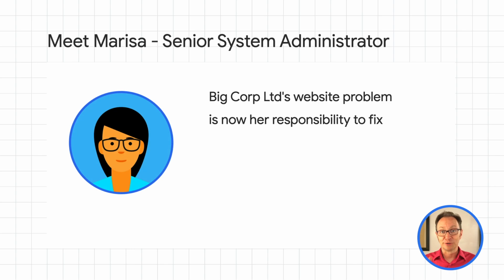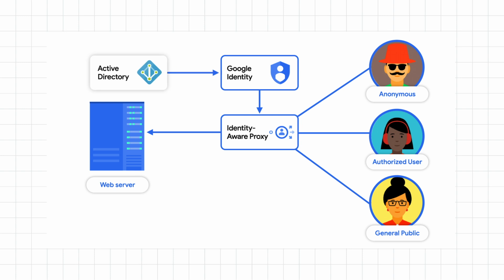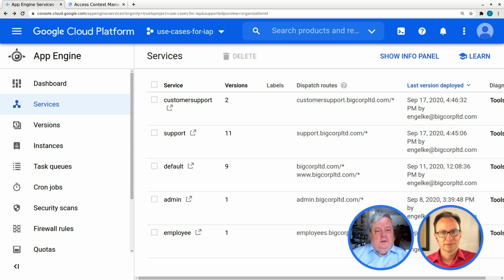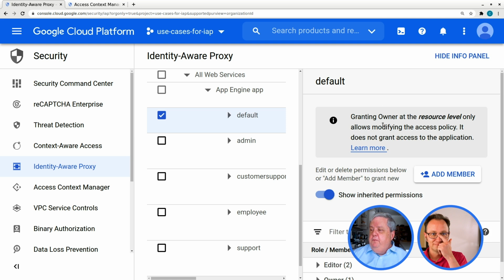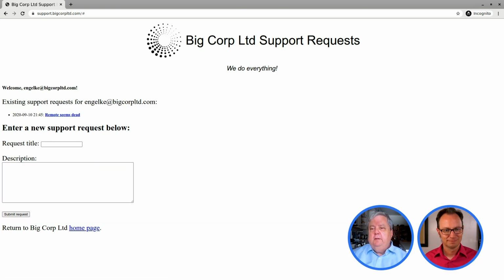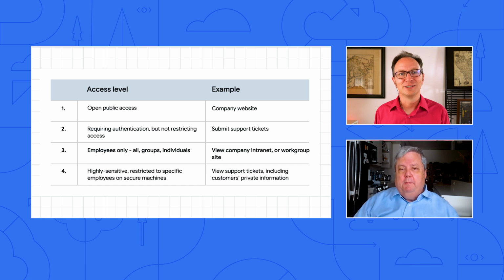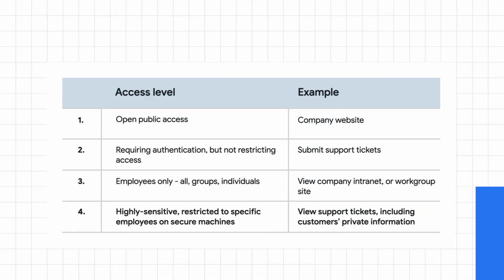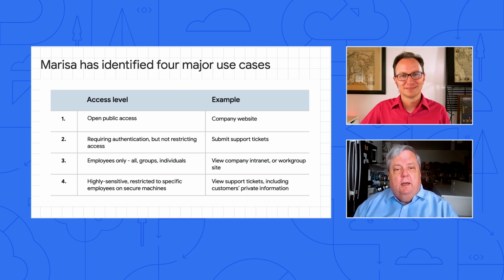Centralize access to your organization’s websites with Identity Aware Proxy (IAP)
Most large organizations have multiple web systems, from public websites to internal tools used by employees, built on multiple technical platforms. Access control is often fragmented. But there is a better way. In this episode of Serverless Expeditions, we demo how to configure Identity Aware Proxy (IAP) on App Engine, allowing you to seamlessly and securely grant access to internal and external websites.

Timestamps:
1:00 Use cases supported by IAP
4:18 Architecture overview
10:20 Setting up public access
12:55 Setting up public access, but with authentication
18:10 Setting up access for employees only
21:15 Setting up access for employees on secure devices only

Product: IAP, App Engine; fullname: Martin Omander, Charlie Engelke;